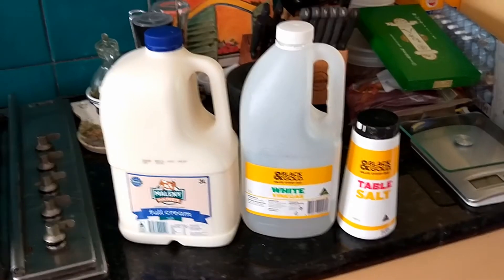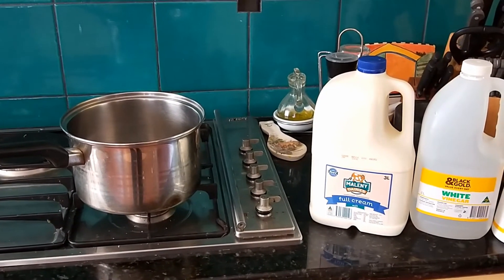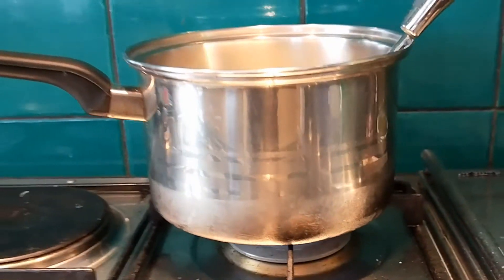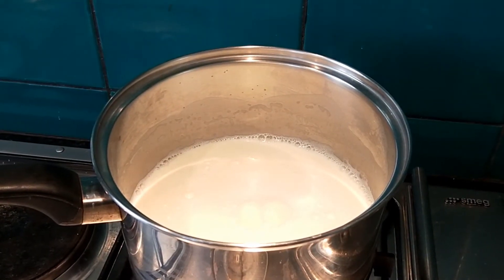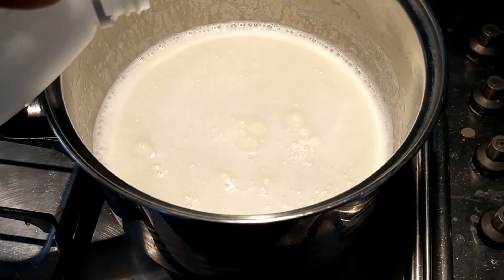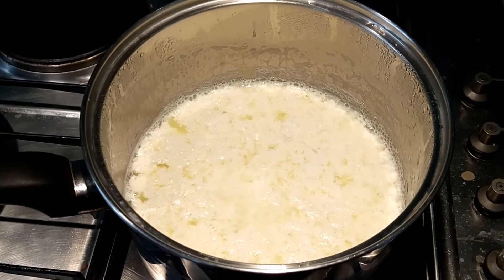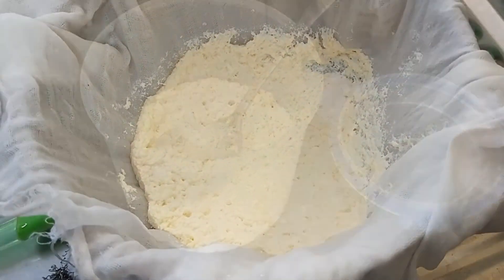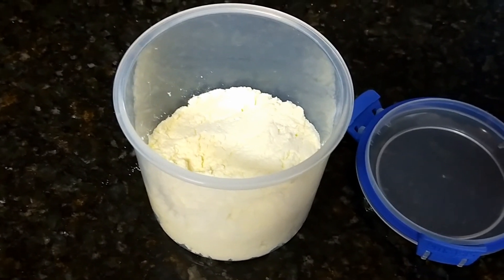How to make ricotta cheese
A demonstration of how to make easy ricotta cheese at home.

Recipe:
Ingredients
• 1 litre milk
• 50ml white vinegar
Method
1. Pour your litre of milk into a pan (or you might try heating in microwave.)
2. Heat until it reaches about 93 degrees C
3. Take the pan off the heat, pour in the 50ml of white vinegar and swish through with spoon briefly
4. Leave it alone for 20 minutes, do not touch. The curds and whey will separate.
5,   Using a slotted spoon, very gently life the curds into a draining device. You can use a sieve lined with cheesecloth or even a Chux cloth.
6. Allow to drain for one hour.
7. Add salt to taste.